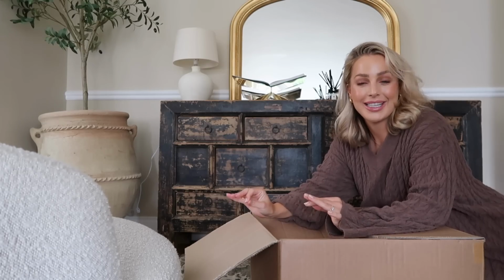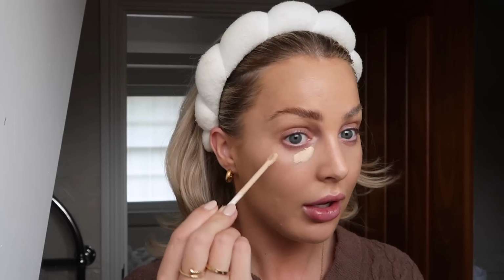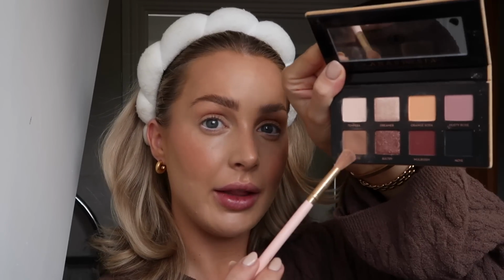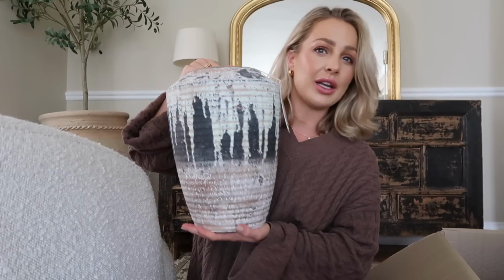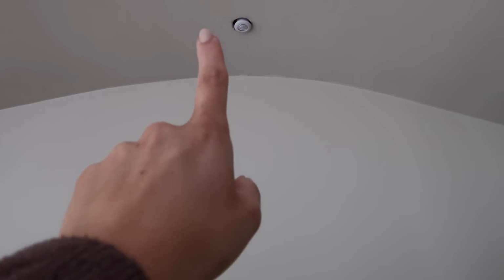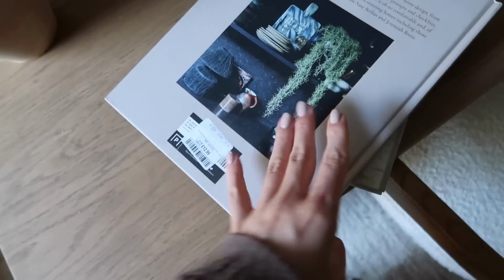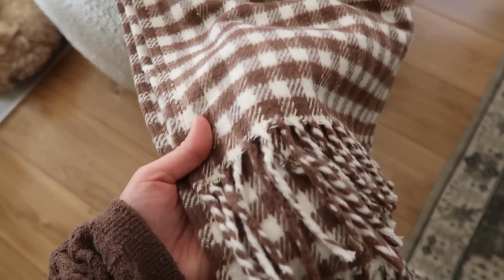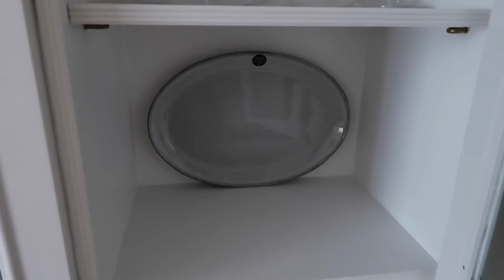AUTUMN HOME SHOPPING & HOMESENSE HAUL | GRWM EVERYDAY MAKEUP | HOME UPDATES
Its time for all the autumn cosy vibes: kickstarting with autumn home shopping with a huge homesense and TK maxx haul (there was so many good finds). Styling the shelves in the living room and recent home updates, with a chatty GRWM sharing my current everyday makeup products as requested :)

Mugs: (launching soon)

Chapters:
00:00 - Intro
01:10 - GRWM everyday makeup
13:38 - New in home/ styling shelves
21:17 - Home shopping
23:46 - Homesense haul
32:07- Autumn home styling